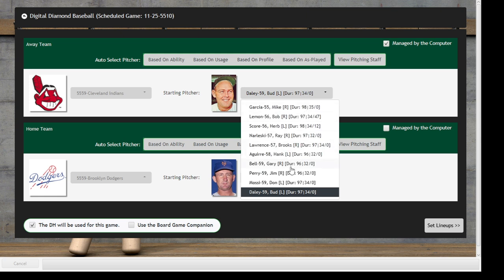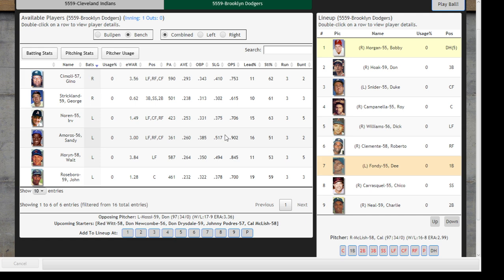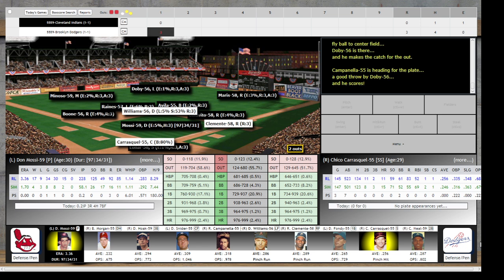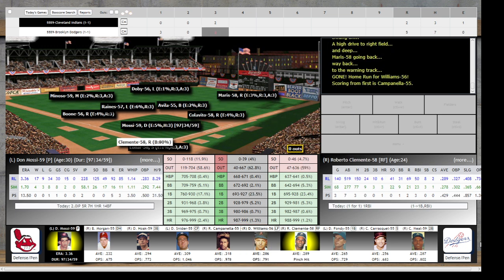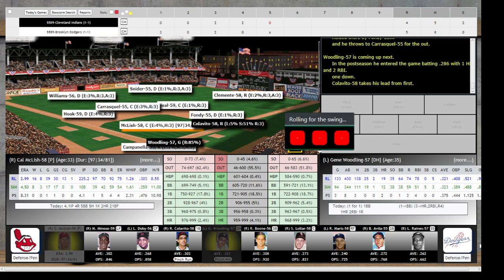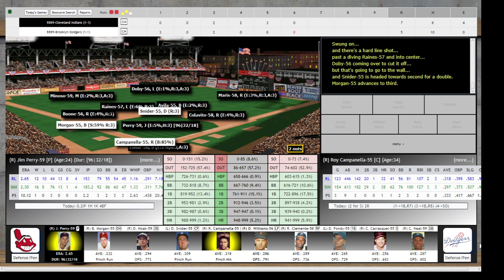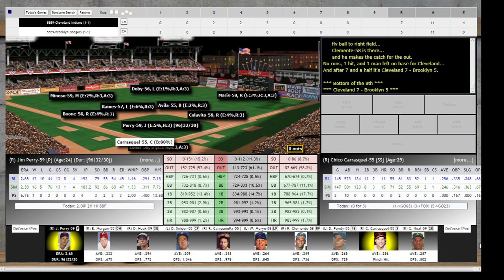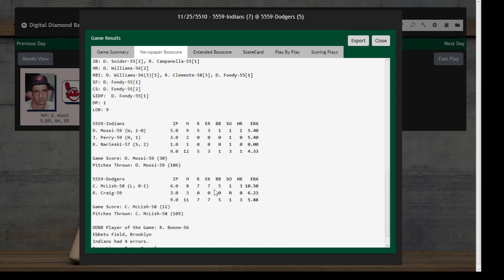Hardball Retro "Originals" 1955-1959 World Series Game 3 (Indians @ Dodgers)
simulation - Digital Diamond Baseball v11.2.9